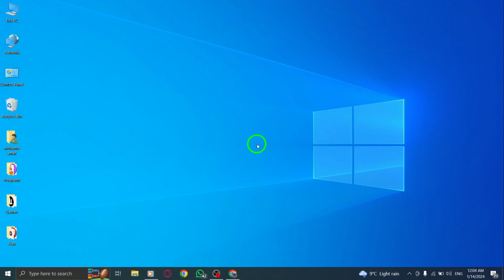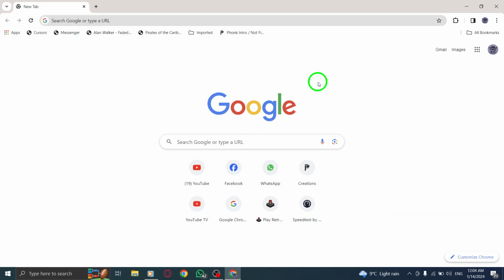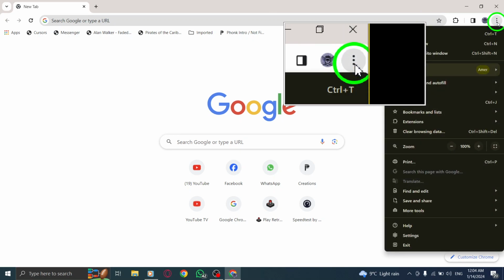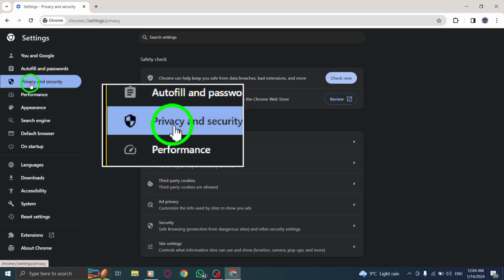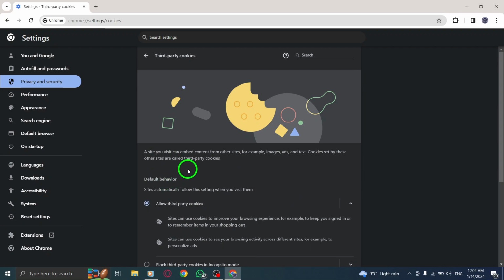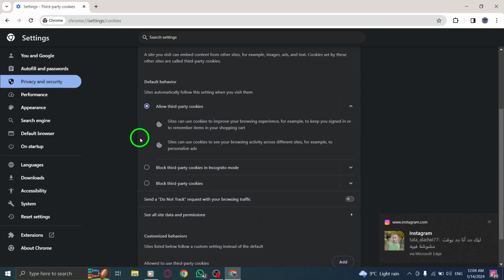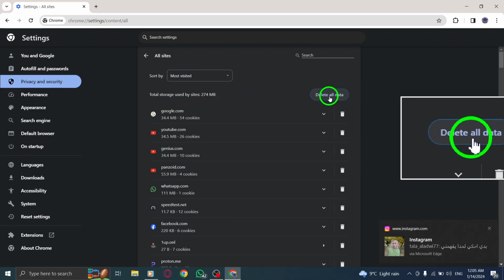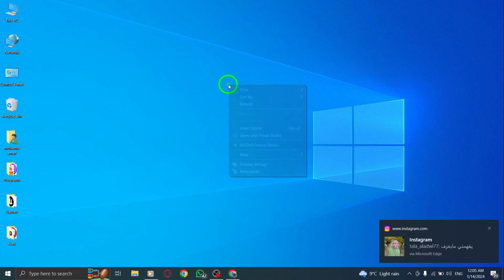How To Delete All Cookies In Chrome On PC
Learn how to delete all cookies in Chrome on your PC with this easy-to-follow tutorial.

1. On your computer, open Chrome.
2. At the top right corner, click on More, then select "Settings."
3. Click on "Privacy and security," then select "Third-party cookies." (If you're part of the Tracking Protection test group, choose "Tracking Protection" instead.)
4. Click on "See all site data and permissions," then select "Delete all data."
5. To confirm the deletion, simply click on "Delete."

Deleting cookies can help protect your privacy and improve your browsing experience. Follow these steps to clear your cookies in Chrome.

start deleting cookies now.